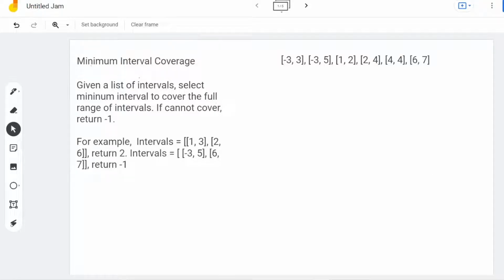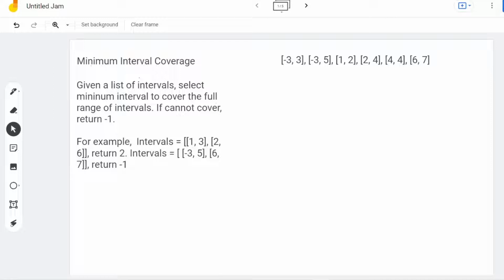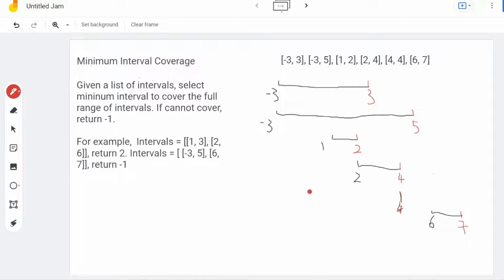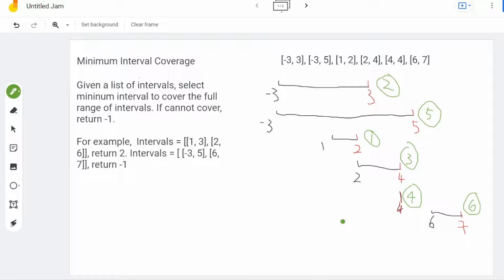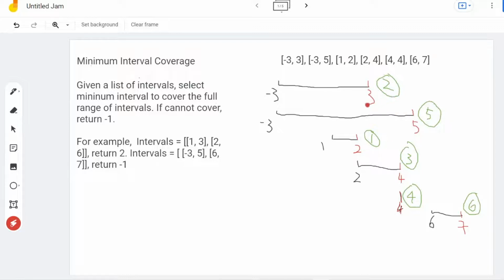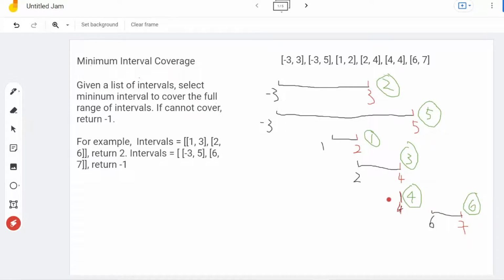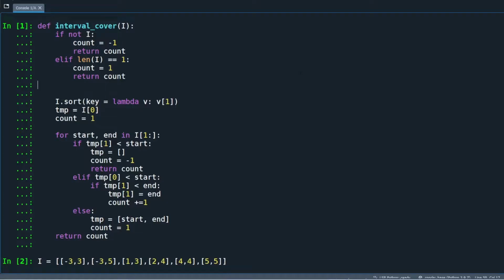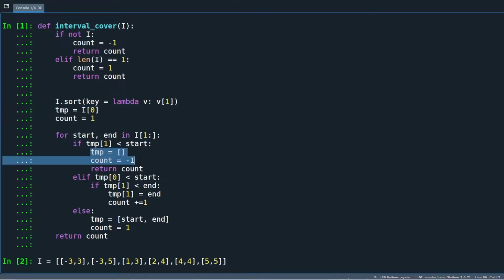Minimum Interval Coverage Problem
In this video I will tell you how to solve the minimum interval coverage problem by using sweep line algorithm. This problem is related to many practical applications such as radar installation, number of water taps, video stitching, etc.

Intro/Outro: Ukulele for Marketing Advertising and Commercials/Dream Therapy 2

If you have any feedback or comments you want to share, write them in the comments section down below. Thanks! We love your support! 😀